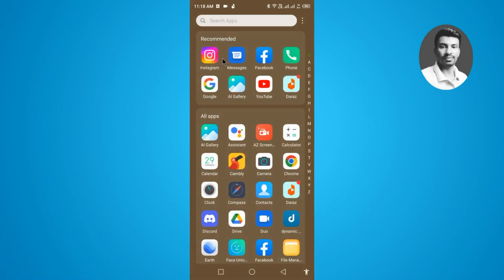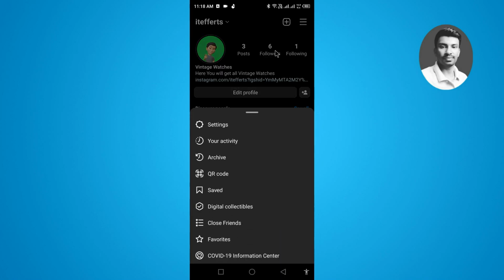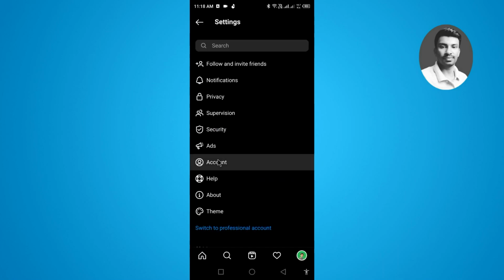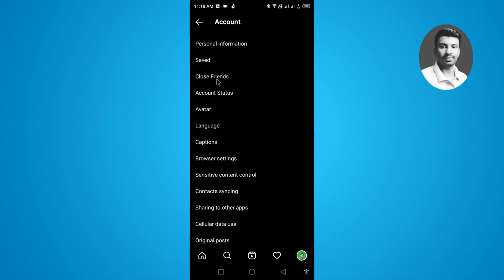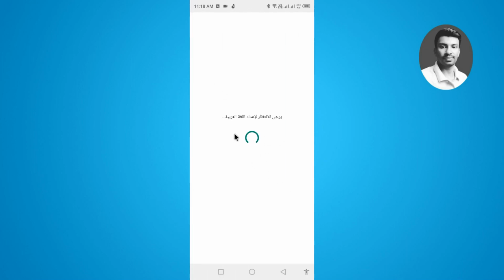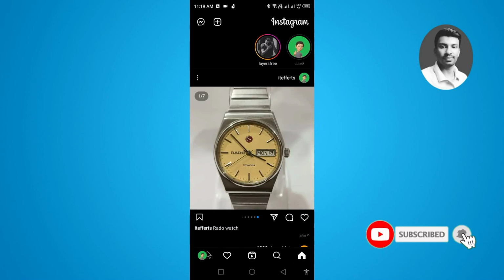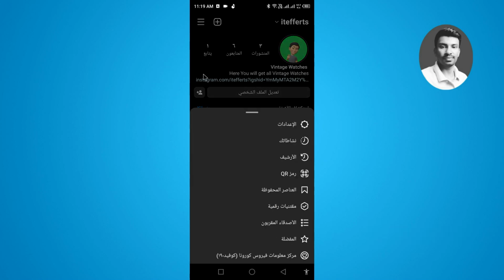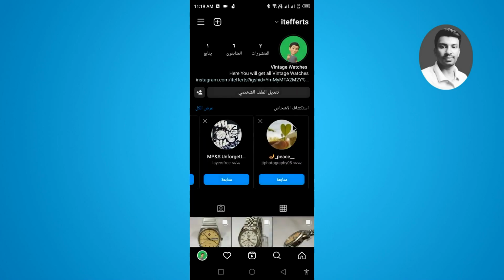How to Change The Instagram App Language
In this Video I want to show you How to Change The Instagram App Language using easy way.